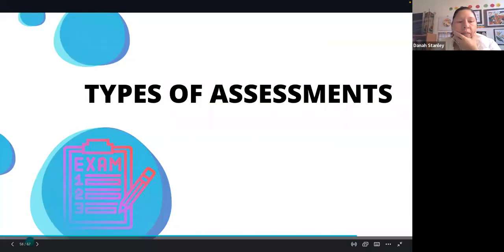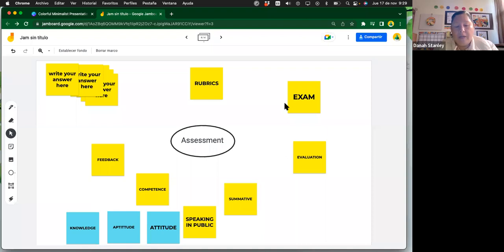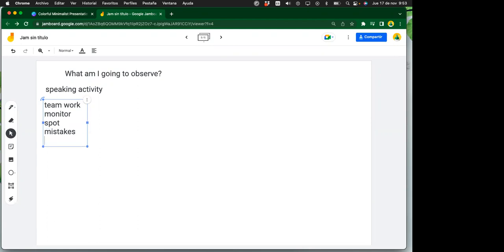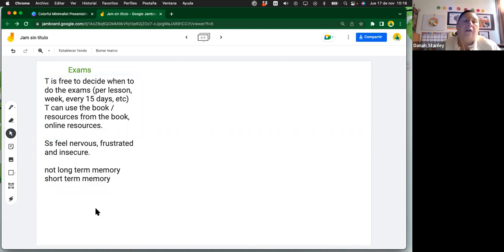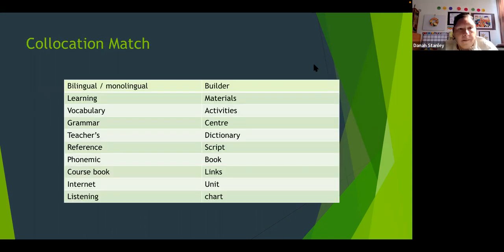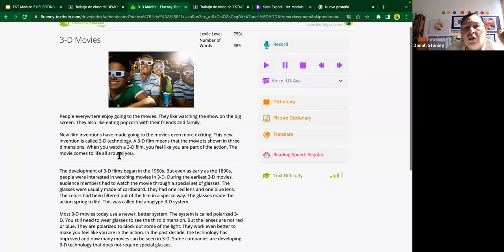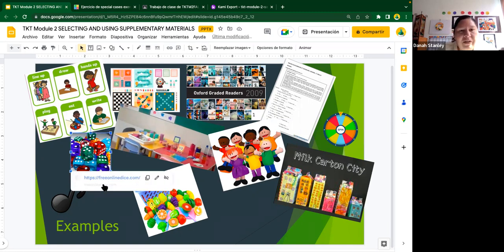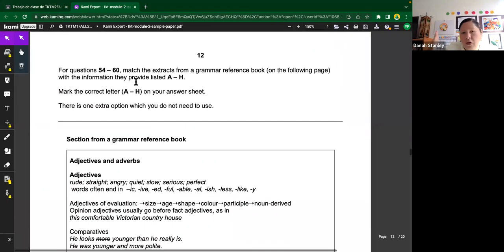TKT MODULO 2 SESSION 5